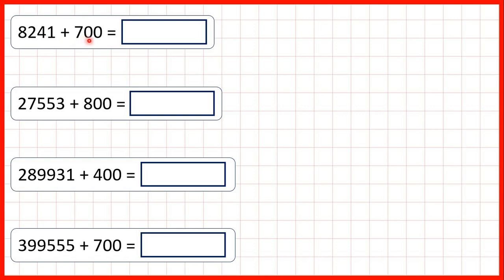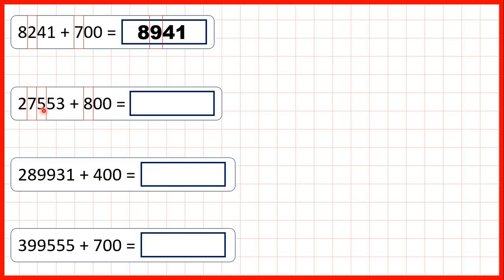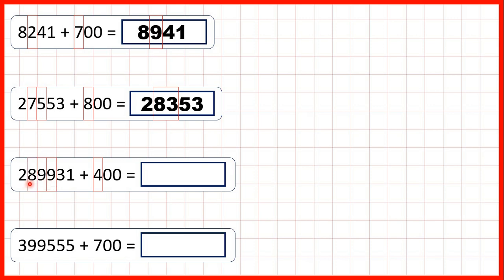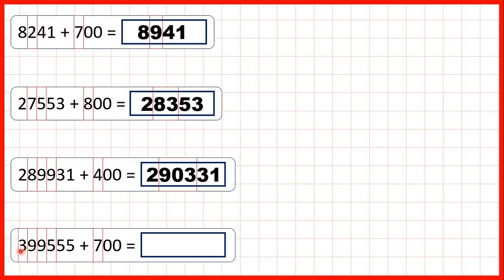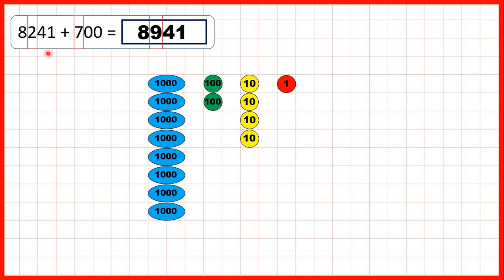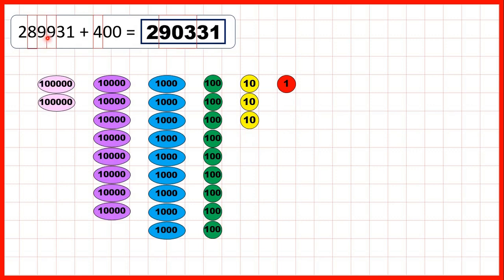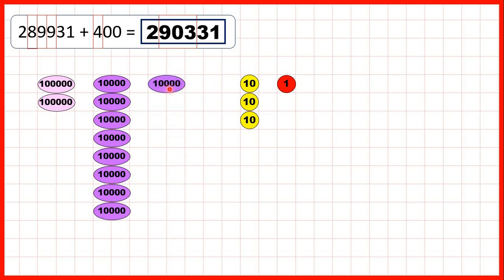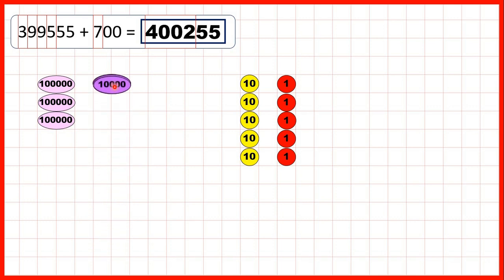Add a multiple of 100 to a six-digit number | Addition | Year 5